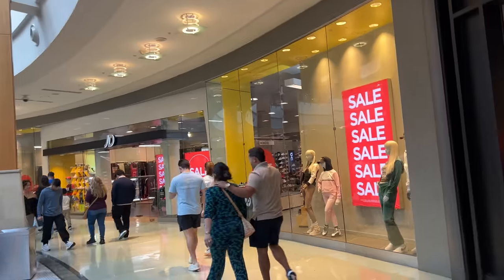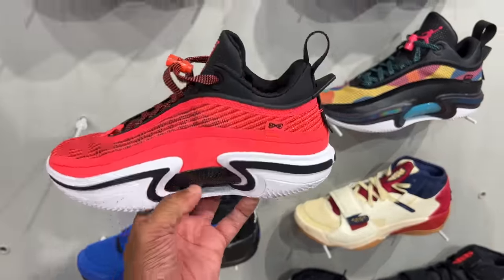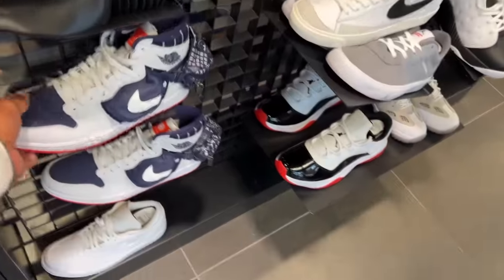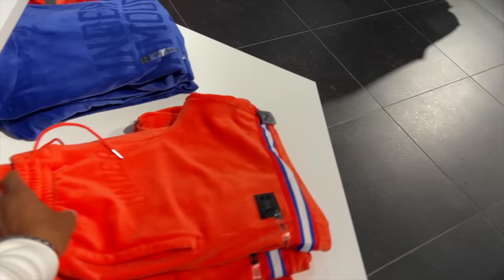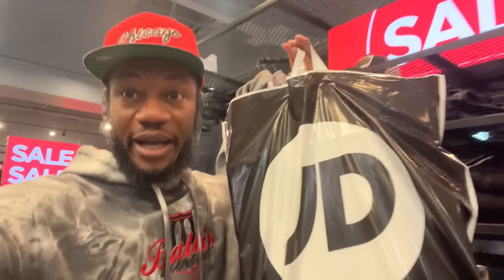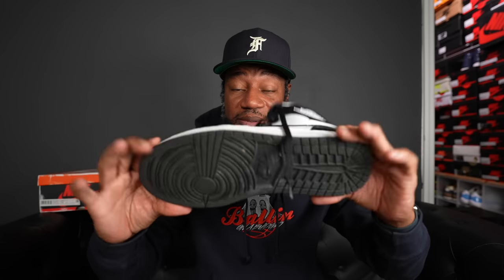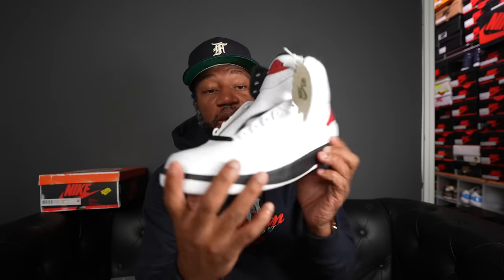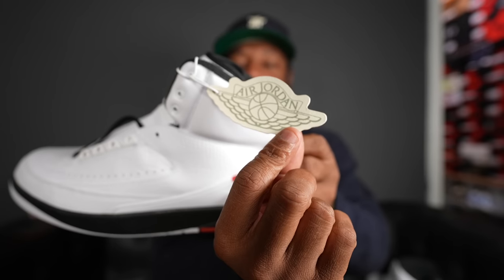This shoe was a Long-Awaited Arrival | Mall Vlog Pickup!!!!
Today was my last Jordan pickup of the year and I needed to add this pair to my collection. The shoes were a GR limited release to my surprise, most importantly, I have been waiting for these Jordans to come out for a few months so it was a must cop for me. Peep the video to see what I cop.

📍Mall at Millenia

Mailing Address
Frank Nitty
11310 S Orange Blossom Trail
Suite# 351